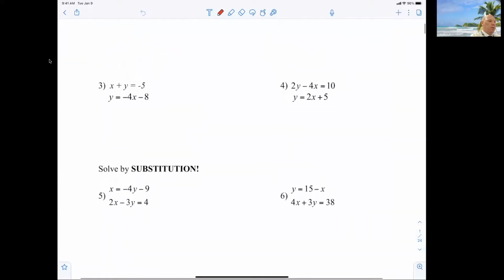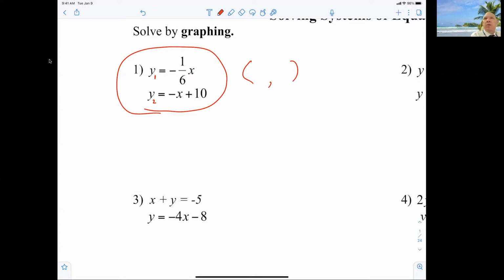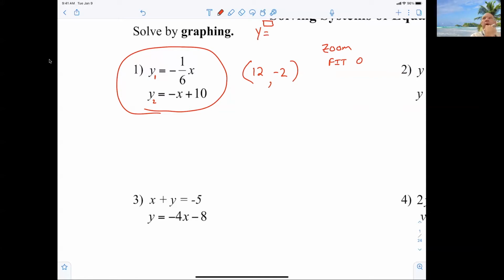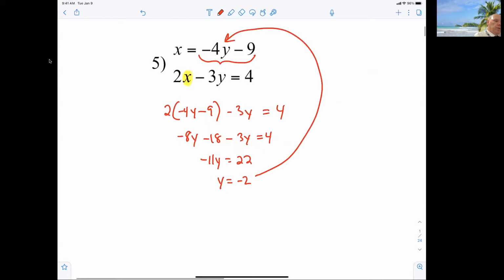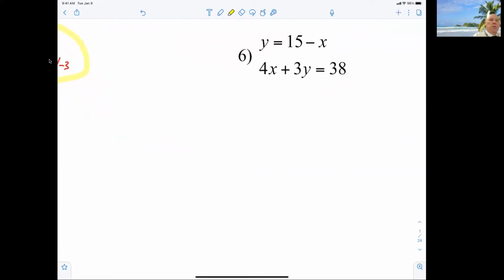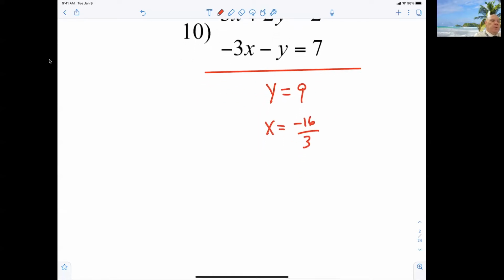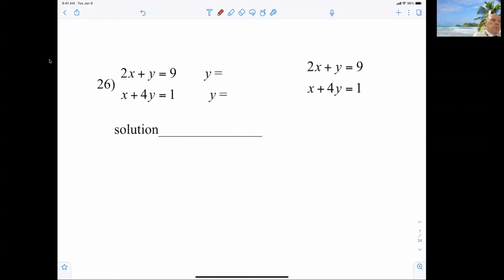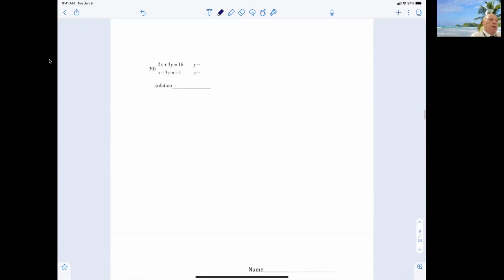Algebra 2 Systems of Equations Review Part 1